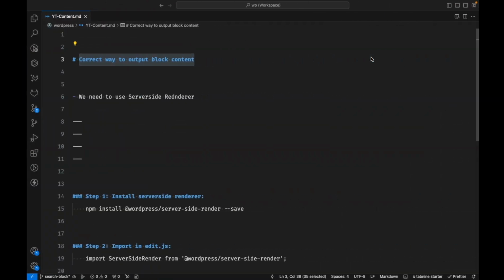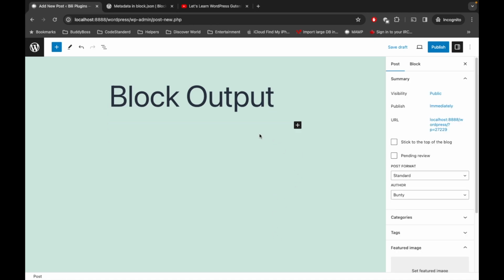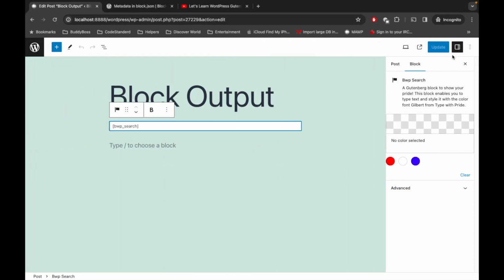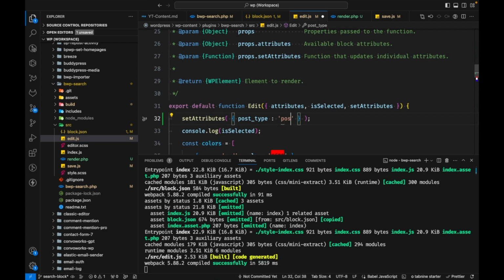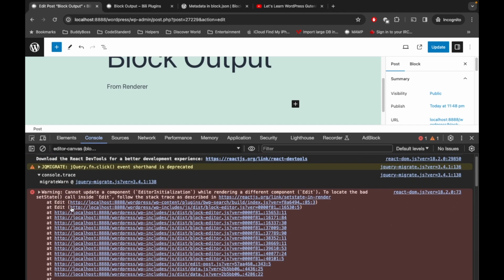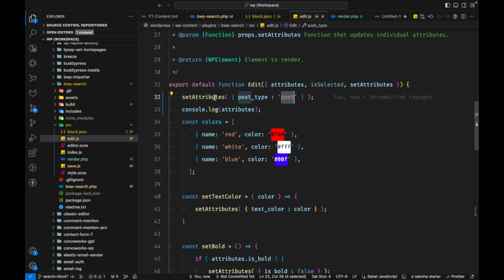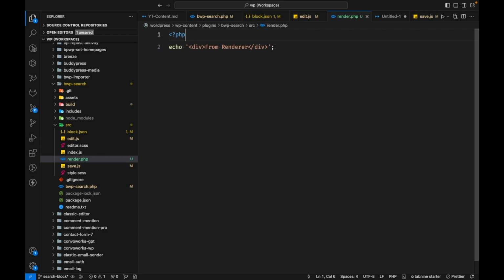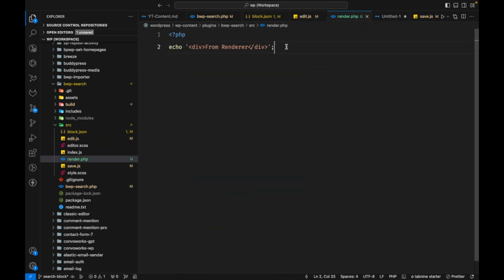Render Block Output | Display your block output | Custom WordPress Block | E10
This video shows how to use PHP file for rendering the block type on the server to show on the front end.